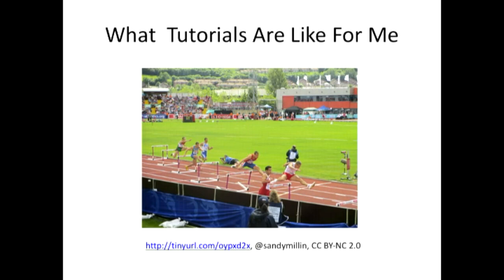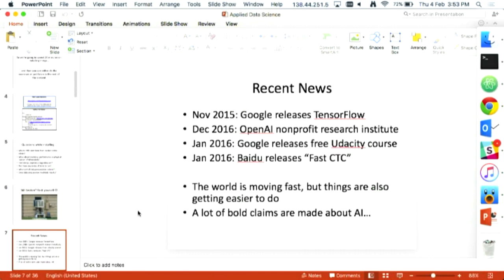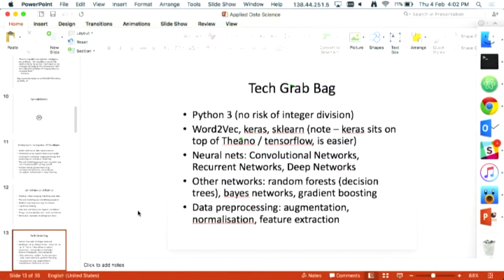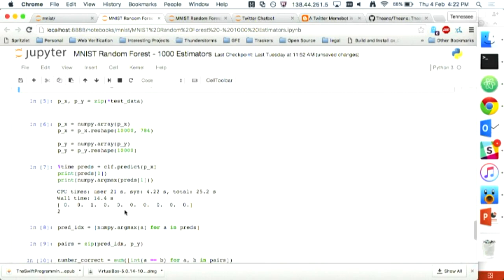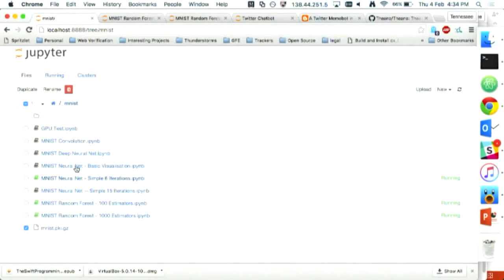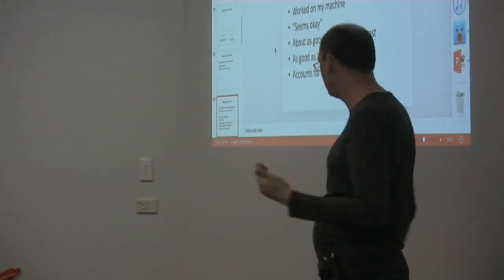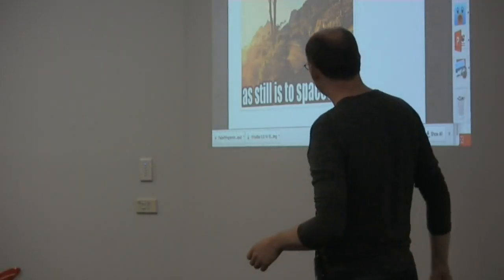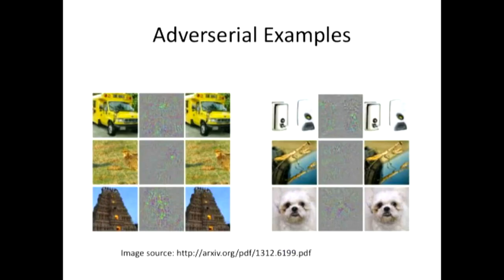Tutorial: Applied Data Science in Python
Tennessee Leeuwenburg
Ever tried to get into data science or machine learning, but struggled with getting your tech stack working, or found the maths off-putting? Curious about the limits of what your laptop or desktop really are when it comes to Big Data and predictive analytics? Ever wondered if these tools were really accessible to a general developer?

This tutorial will provide attendees with a walkthrough on getting set up for this work, and an overview of a good tech stack / software ecosystem for beginning work. We'll cover some of the standard data sets in machine learning, and how to apply interesting algorithms. Random Forests and neural networks will be included, but with a minimum of fuss and jargon. There will be a focus on the application of technology, with only the most relevant theoretical aspects included. This is about actually getting things done.

This tutorial would be suitable for intermediate developers of any background, or experienced developers who would like an introduction to data science that gets to the point fast. Prerequisites: the ability to install Python modules on your laptop, the ability to set up a new virtual environment, and an interest in applying new techniques.

The tutorial will include clear walkthroughs, as well as allowing adequate time for discussion and individual learning. Please contact Tennessee via email ahead of time if you would like to get a head start on setting up your environment -- this may help you get more out of the tutorial.